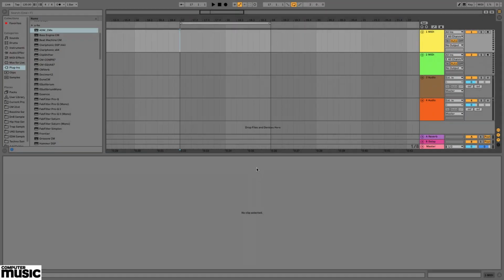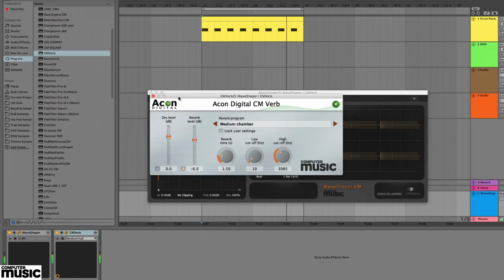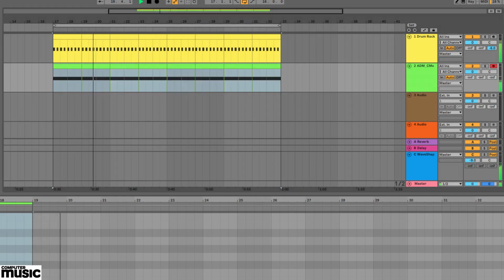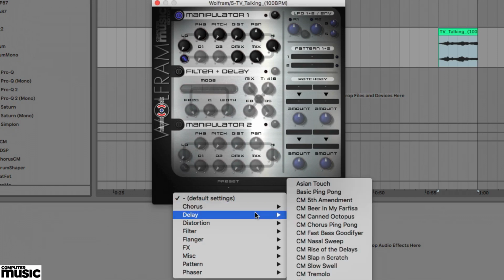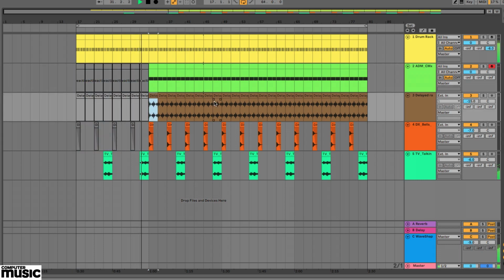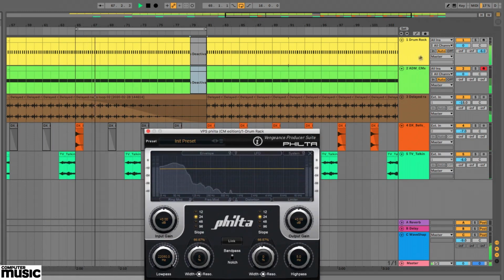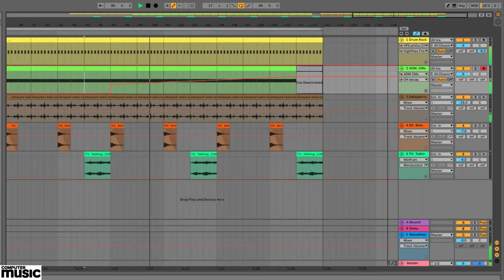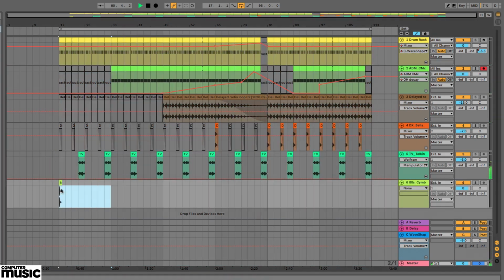Techno: beat making